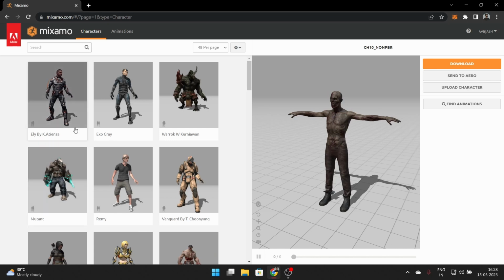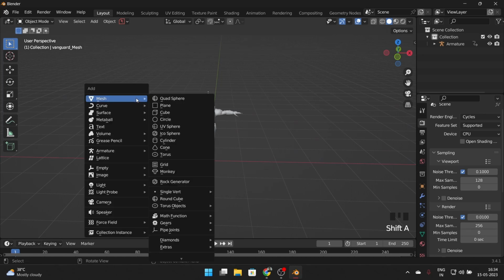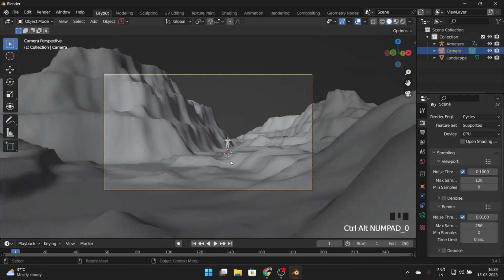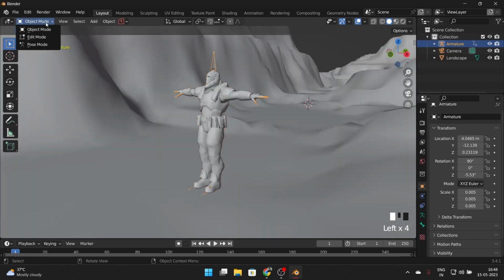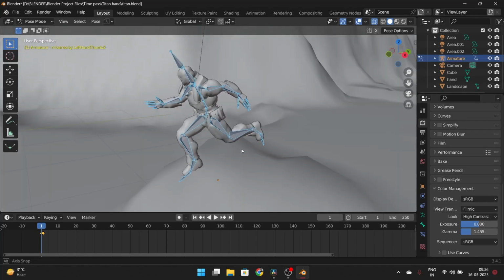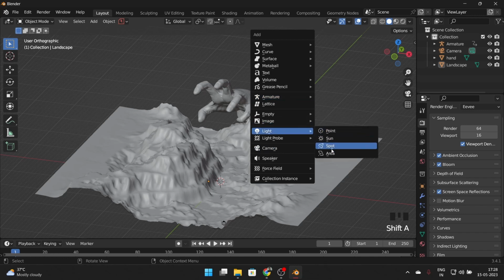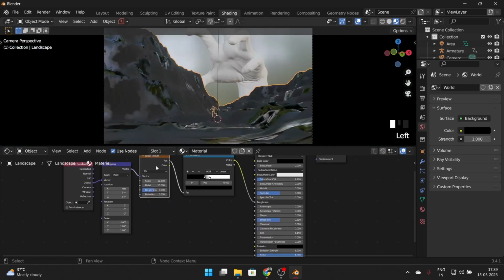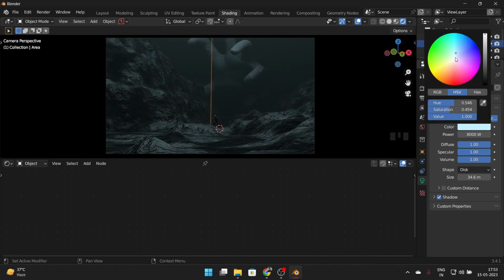Create This Epic Sci-fi Scene In Blender in Under 10 Minutes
Hey Everyone,
This Video is a tutorial for beginners/intermediates. This Sci-fi Render is Really Easy to Create For Anyone who has some basic knowledge about Blender.
if you do create this make sure to tag me on instagram